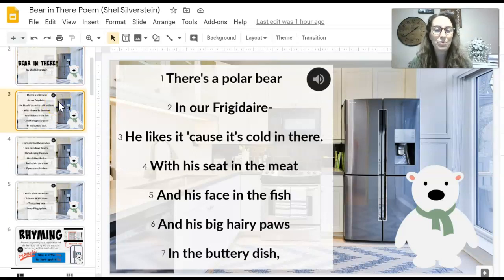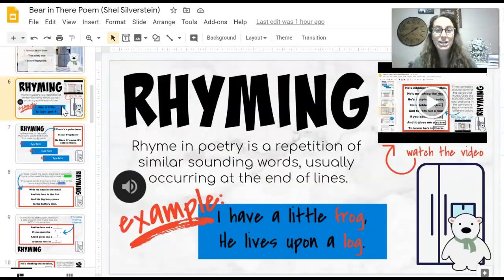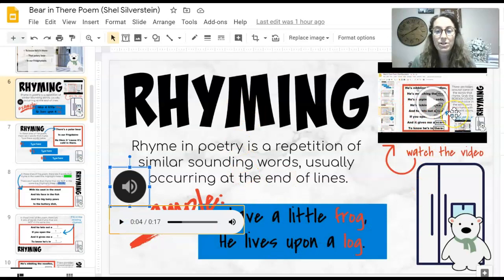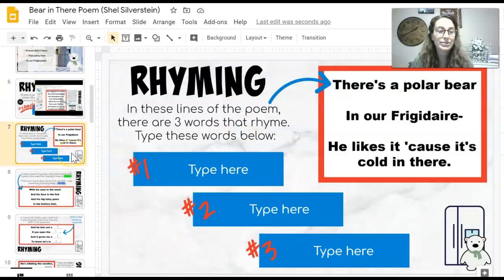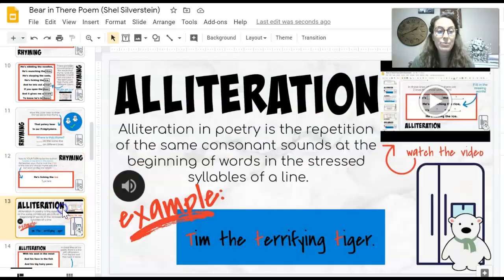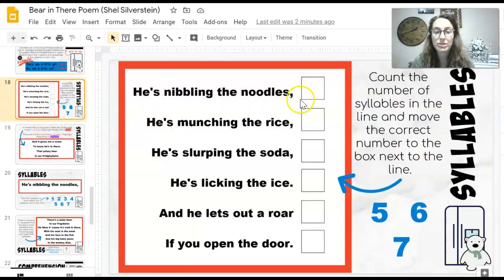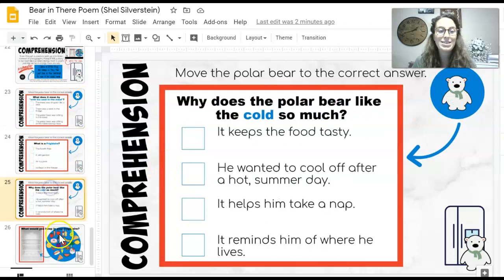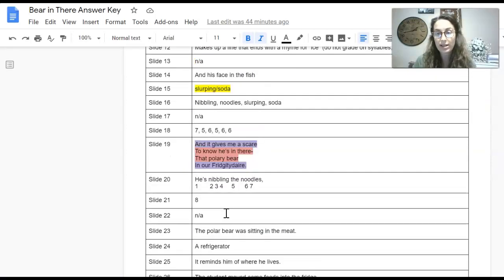Bear in There Teacher Preview